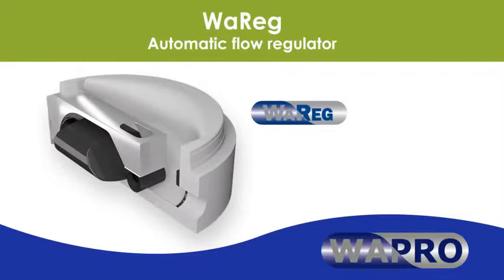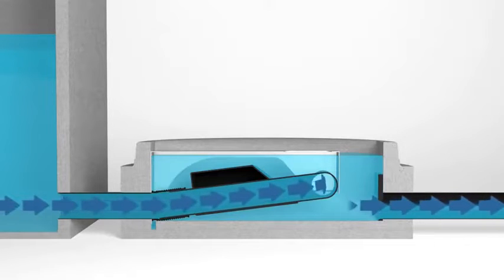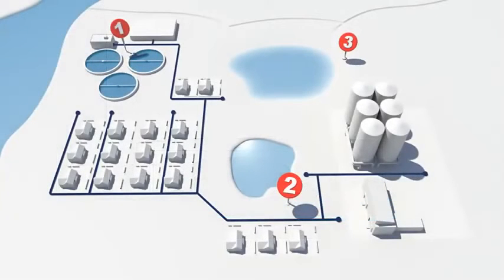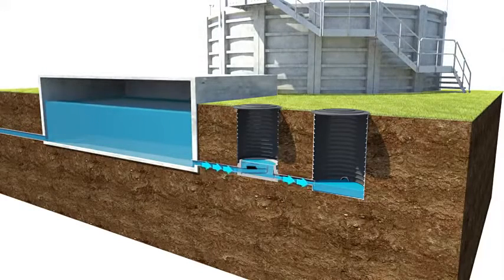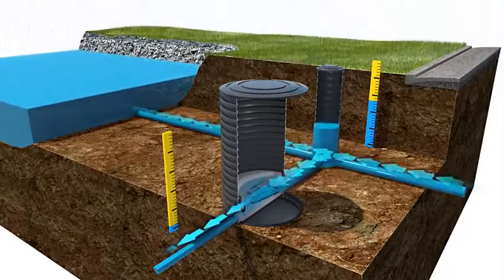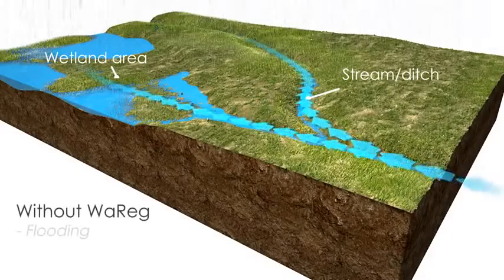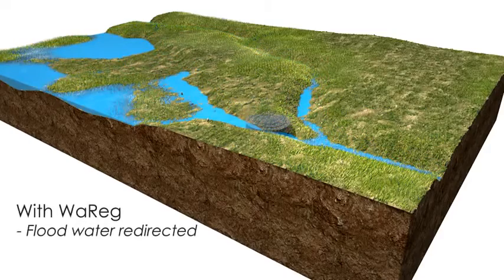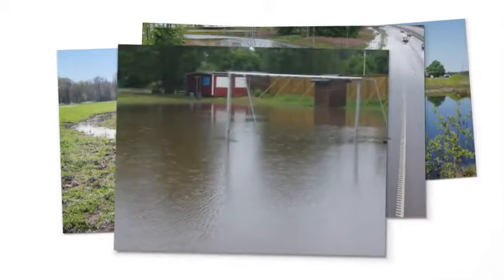WaReg Durchflussregler | Wie er funktioniert und den Bedarf an großen Dämpfungsbecken verringert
WaReg reduziert die Gesamtkosten eines Hochwasserschutzprojekts. Wir wissen, dass die meisten Gemeinden mit reduzierten Wartungsbudgets zu kämpfen haben. Dies erhöht den Bedarf an Produkten mit geringeren Wartungsanforderungen.

Wareg ist mit einem konstant offenen Abflussbereich konstruiert, der Verstopfungen reduziert.

Bei normalem Durchfluss funktioniert sie wie ein normaler Kontrollschacht. Wenn der Durchfluss ansteigt, füllt sich die Kammer mit Wasser, wodurch das Flutungsregelungsrohr ansteigt und der Durchfluss reguliert wird.

Wapro ist ein weltweit führender Anbieter von Rückflussverhinderungs- und Durchflussregulierungslösungen in Abwasser-Systemen, die Probleme in drei Hauptbereichen lösen:
- Regulierung des Regenwasserabflusses
- Rückstau- und Hochwasserschutz
- Geruchsminderung

Über 55.000 Installationen von WaStop-Rückschlagventilen, WaBack Rückflussverhinderern und WaReg Durchflussreglern wurden in 49 Ländern weltweit durchgeführt. Die Produkte von Wapro sind bekannt für ihre Wirksamkeit, Effizienz, einfache Installation und geringen Wartungskosten.

Kontaktieren Sie uns, um ein persönliches oder virtuelles Treffen, ein Webinar, eine Produktdemonstration oder ein Lunch & Learn mit unseren Produktspezialisten zu buchen. Je nach Ihren eigenen Bedürfnisse können Sie sich bei uns speziell informieren.

Wir stehen Ihnen in vielen Zeitzonen und in mehreren Sprachen zur Verfügung – darunter Englisch, Schwedisch, Dänisch und Deutsch.
Bitte besuchen Sie für einen sofortigen Chat.